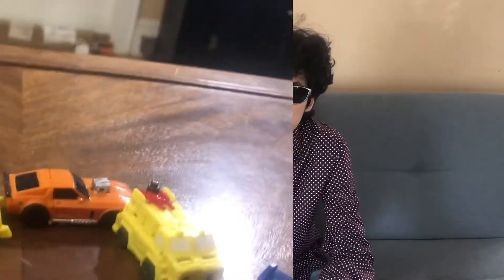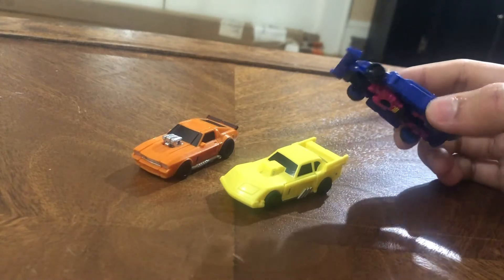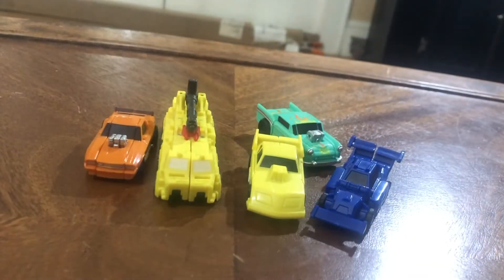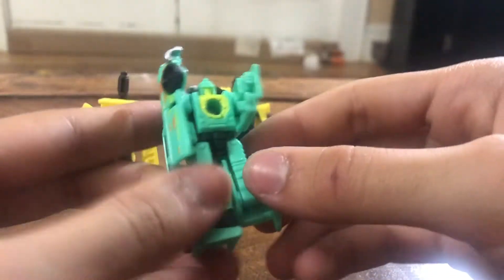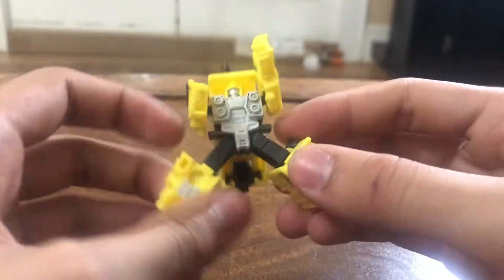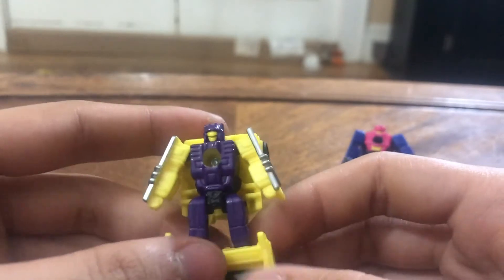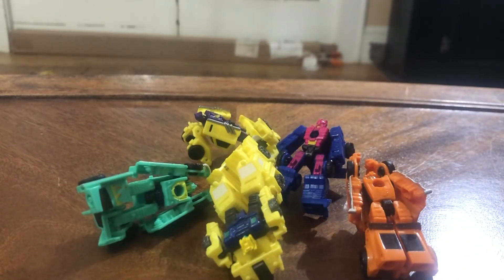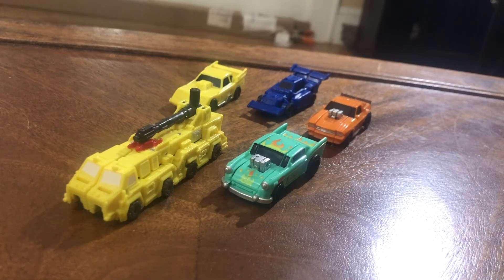Transformers WFC Earthrise Galactic Odyssey Micron 6-Pack Figure Review [Nitro Productions #90]